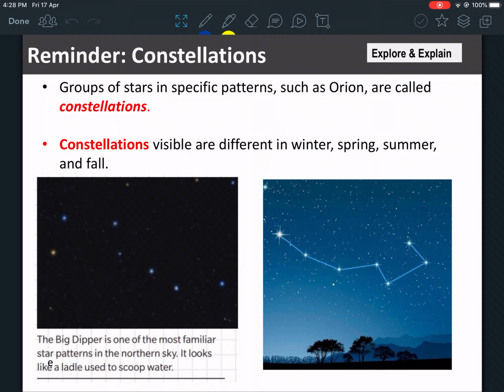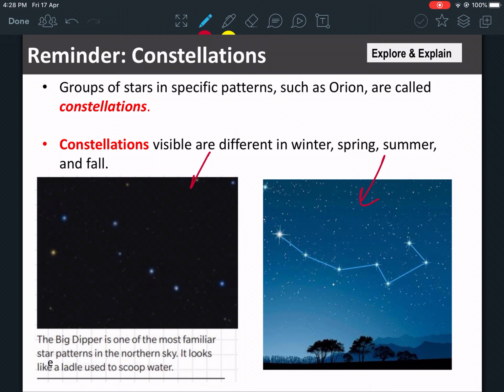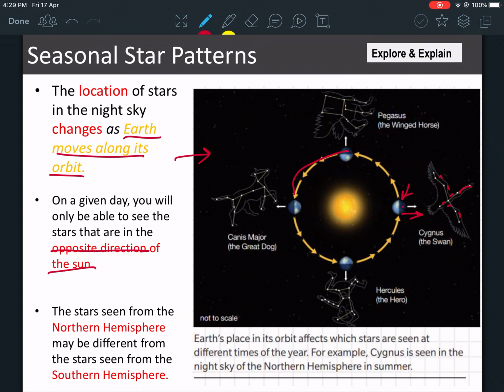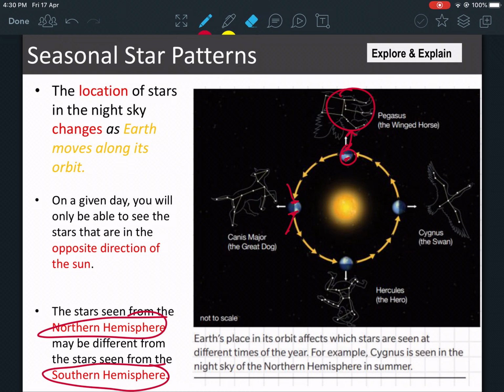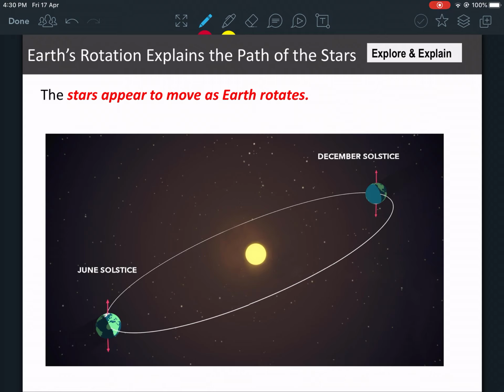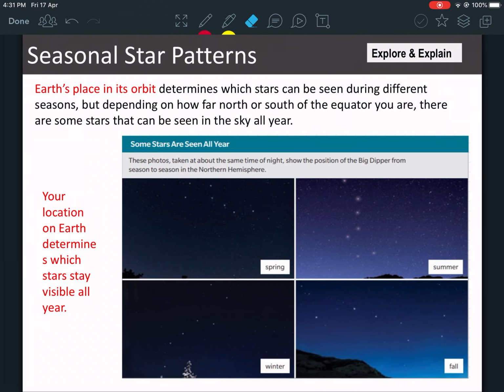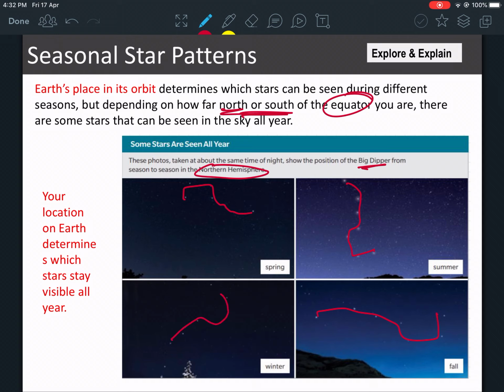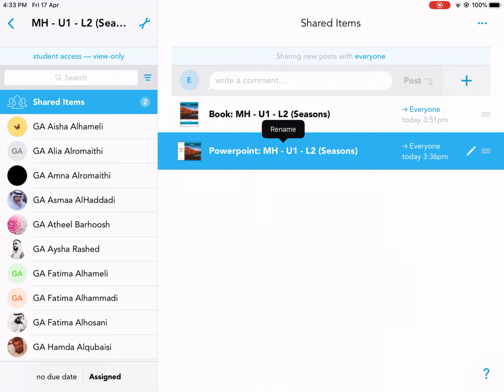Gr 8 Science (Constellations II)